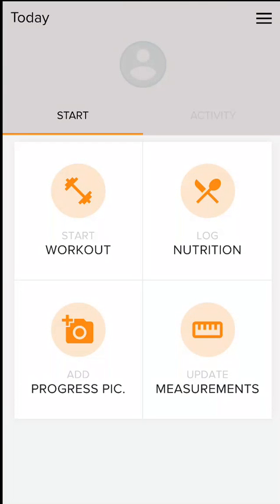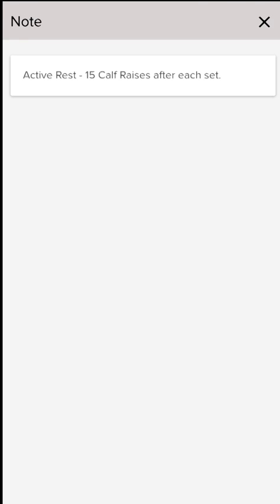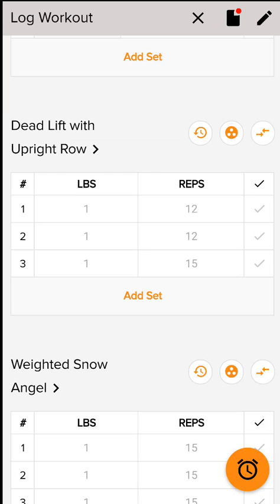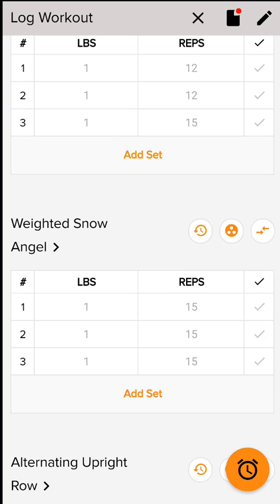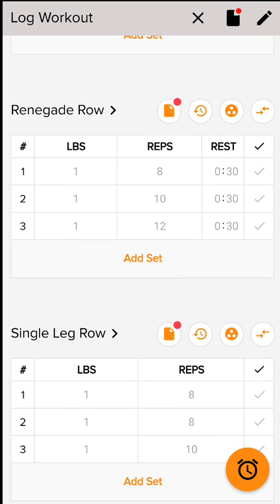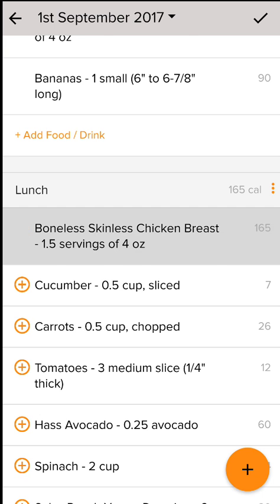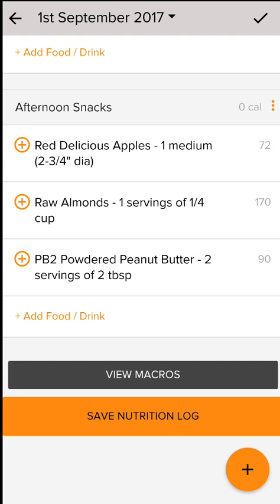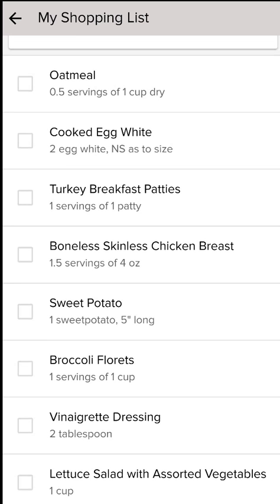Introduction to Using Virtual Training App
This video will walk you through how to log your meals and your workouts.